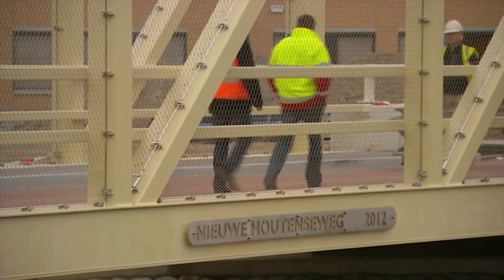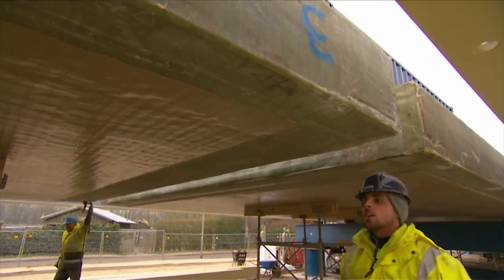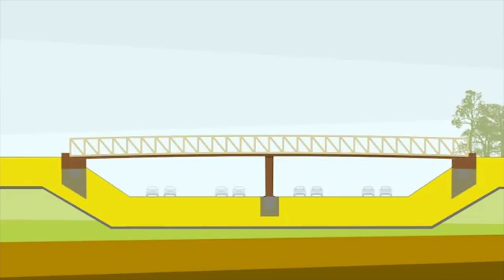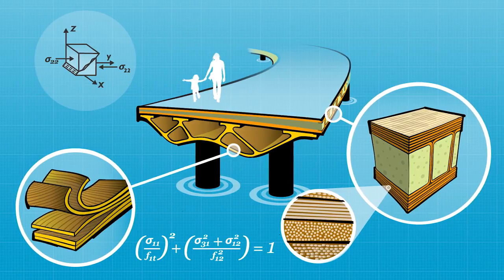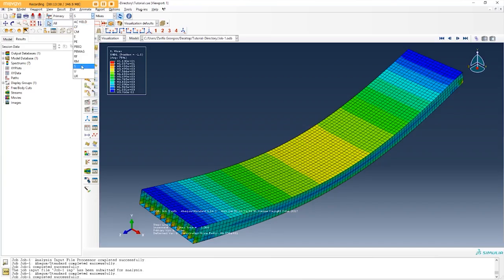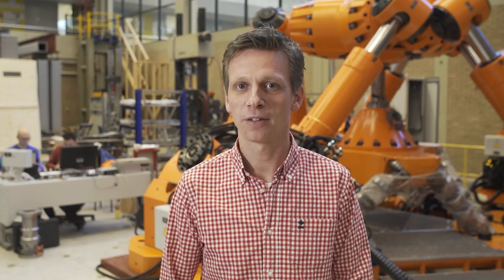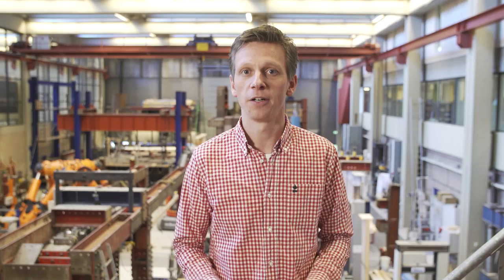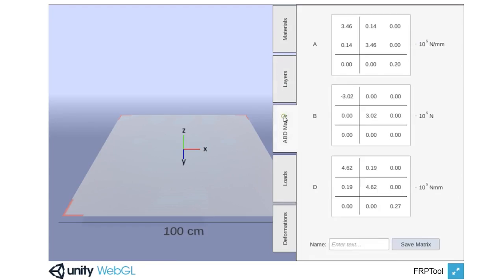FRP Composites in Structural Engineering - Online Course Introduction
Learn how to use Fiber Reinforced Polymers (FRPs) in buildings and infrastructure projects

Bridge video footage courtesy of ProRail, FiberCore and Heijmans.